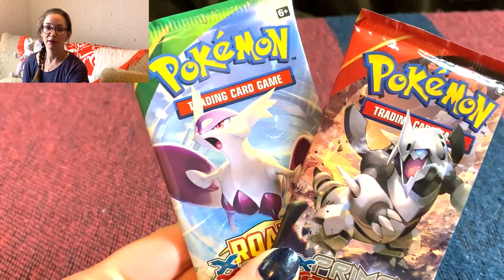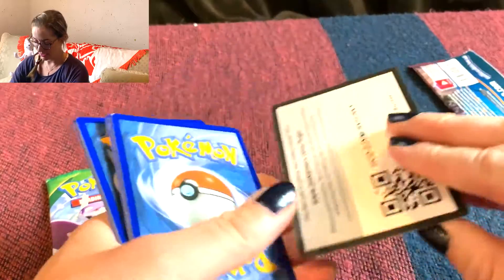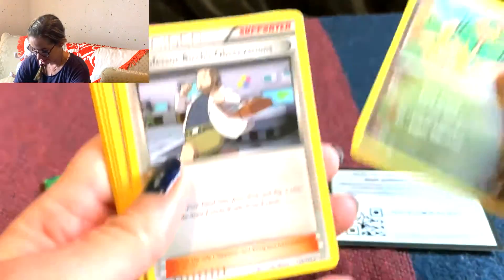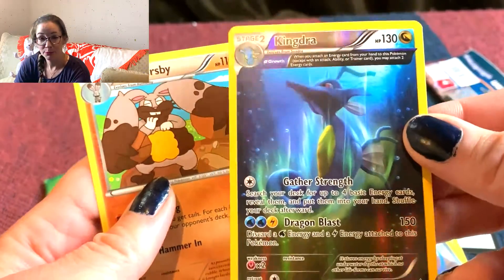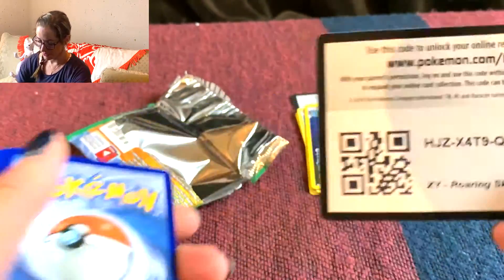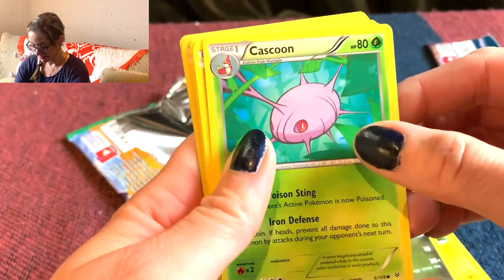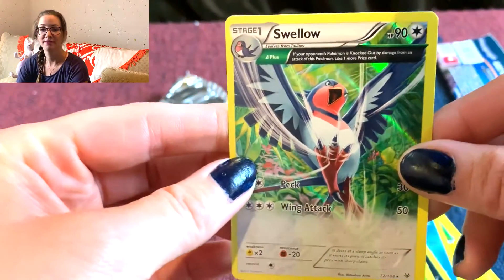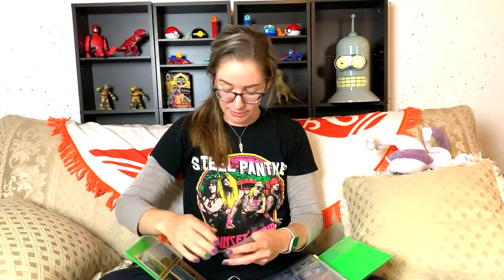Pokemon Pack Opening: Pokemon XY Booster Packs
Little Landers, we get to open up a different kind of booster packs in this video! Pokemon XY booster packs and I am excited to open them! What will I get out of these packs? We shall see!

A few technical difficulties with this one but managed to get it done!